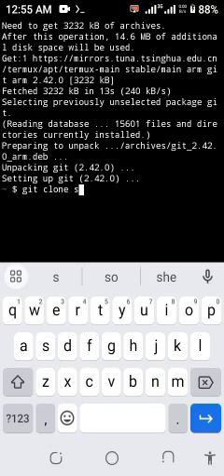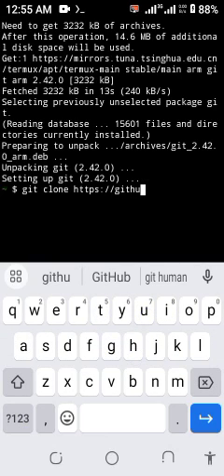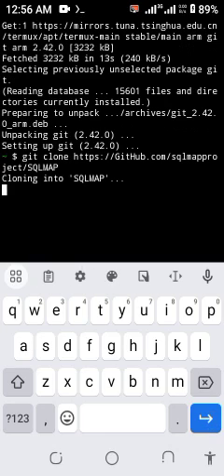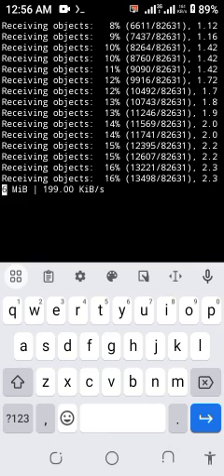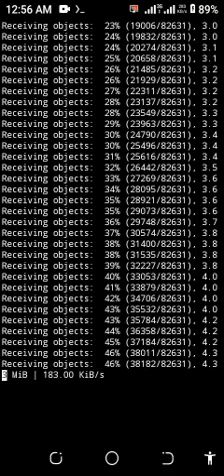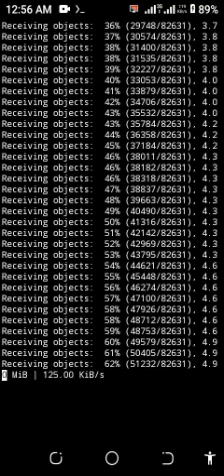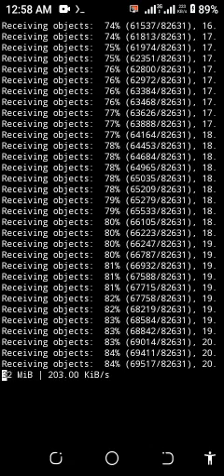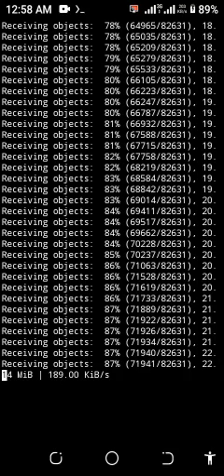How to install SQLMAP ON YOUR PHONE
SQLMAP is a complete hacking machine for various hacking purposes